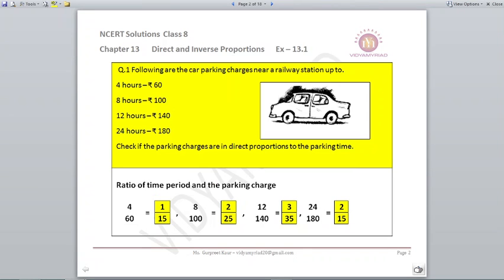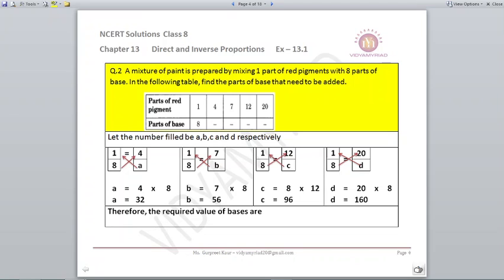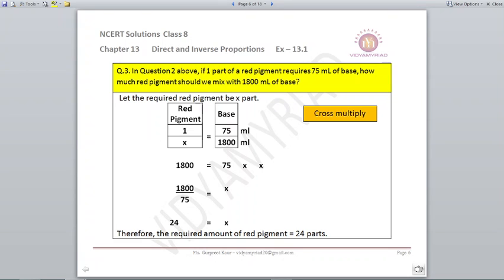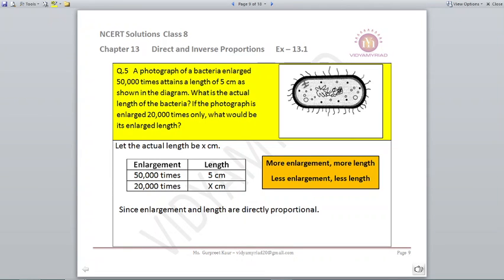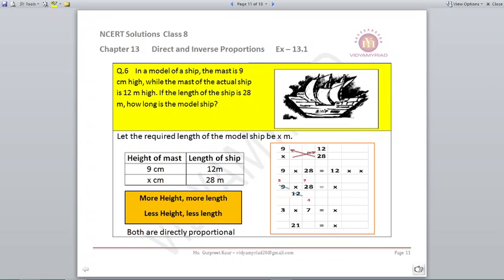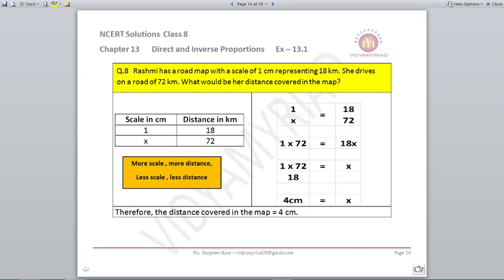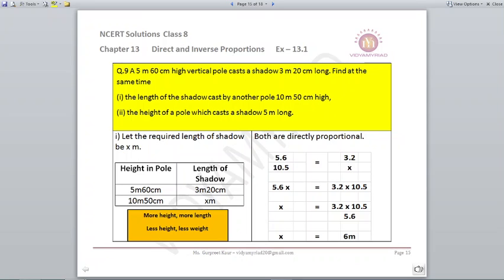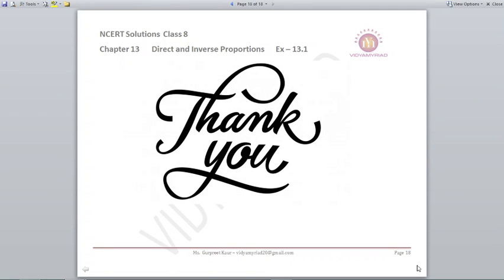Class 8 II Chapter 13 II Direct and Inverse II Exercise 13.1 II Ncert Solutions II Vidya Myriad II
Hello Students,
 This video is made for class 8 on chapter 13 Direct and Inverse Variations on exercise 13.1 from ncert book.
This exercise is based on direct variations.
Find two parameters given in the question
If both moves in the same direction then it is direct and if they move in opposite directions then it is inverse variations.